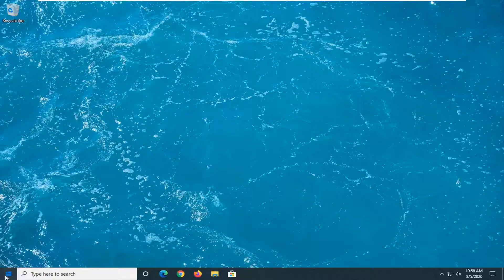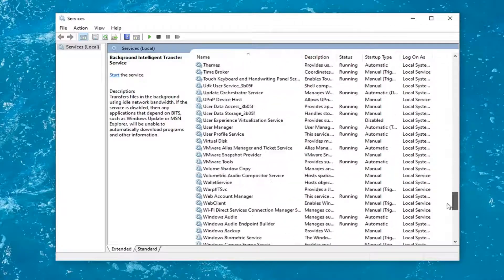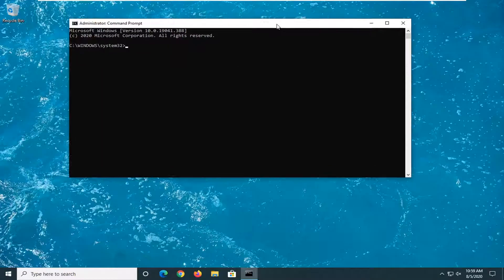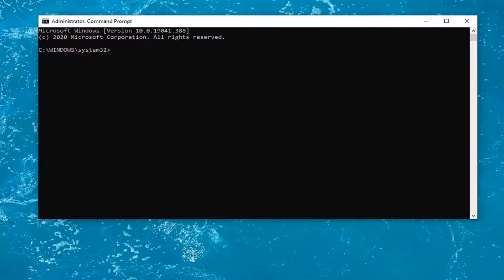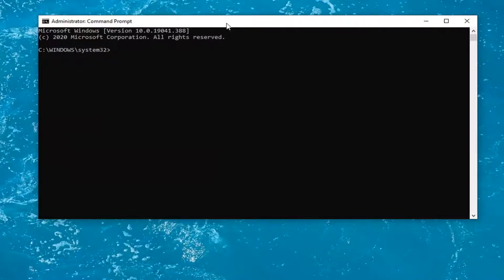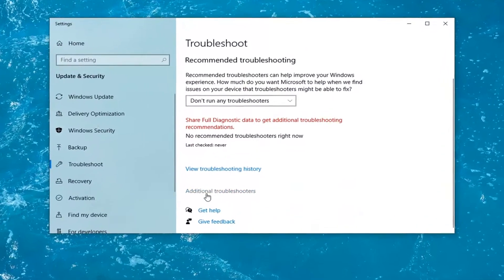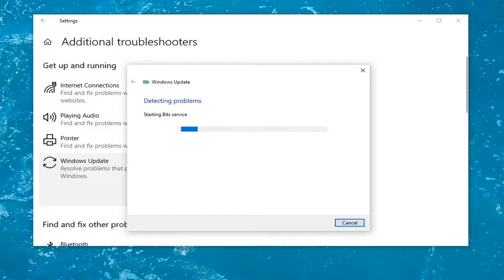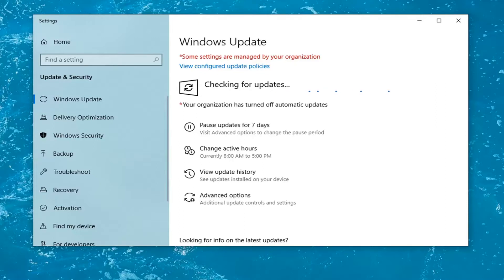How to Fix Slow Performance Issue After Update in Windows 10/11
The practical value of Windows updates cannot be overstated. But as useful as these updates are, they can also make your computer slow down after installing them.

If you too are facing the "Windows 10 slow after update" issue, these tips should help you troubleshoot the problem and get it back to its original state.

Issues addressed in this tutorial:
windows 10 slow performance after update
slow performance windows 10
slow performance windows 11
slow performance windows 7
slow windows 10
slow windows 10 fix
slow windows 11
slow windows 10 pc
slow windows startup
slow windows 11 fix
slow windows 10 laptop
slow windows after update
slow after windows 11 update
laptop slow after windows 10 update
slow opening apps windows 10
computer slow after windows 10 update
slow wifi adapter windows 10
pc slow after windows 10 install
very slow windows 10

There are many possible reasons behind Windows running slow after an update. Perhaps there are a lot of background apps running. Or maybe some system files got corrupted or damaged during the update. Let us troubleshoot the issue.